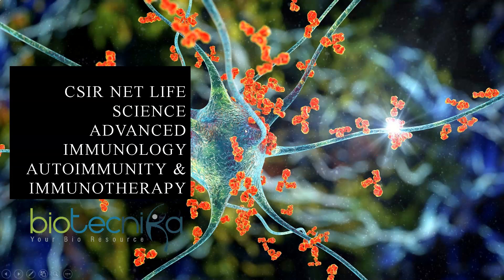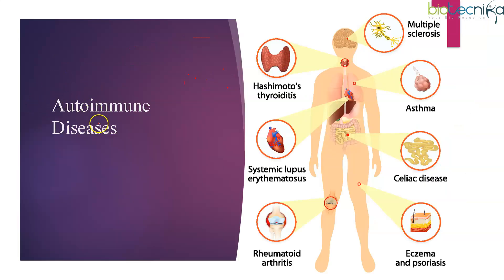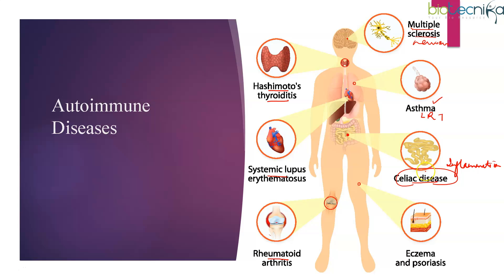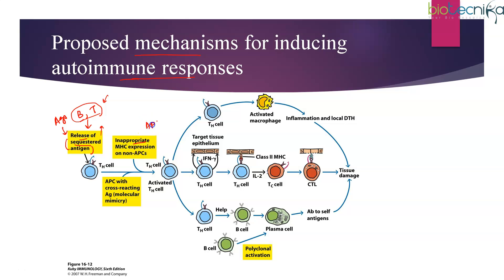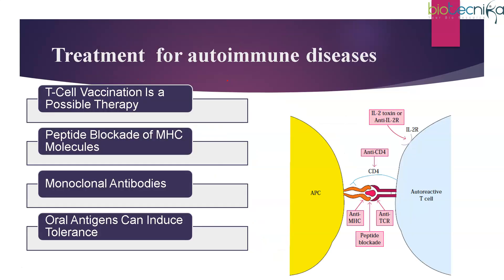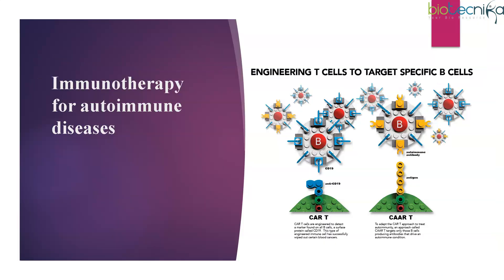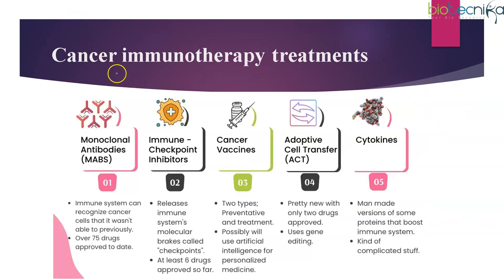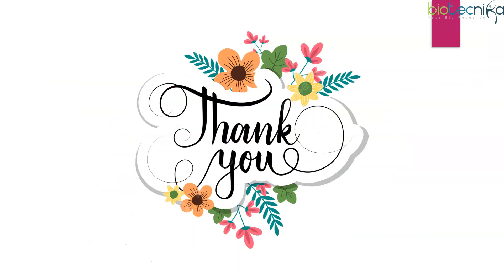Advanced Immunology Autoimmunity & Immunotherapy - Latest CSIR NET Life Science Lecture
Welcome to our in-depth lecture on Advanced Immunology, focusing on Autoimmunity & Immunotherapy, designed specifically for CSIR NET Life Science aspirants. In this session, we dive deep into the mechanisms of autoimmunity, explore various autoimmune disorders, and discuss cutting-edge immunotherapy techniques.

🔬 What You'll Learn:

- Fundamentals of Autoimmunity
- Key Autoimmune Disorders
- Mechanisms of Immune Tolerance
- Latest Immunotherapy Approaches
- Clinical Applications and Case Studies

📚 Why Watch This Lecture:

- Comprehensive Coverage of CSIR NET Syllabus
- Expert Insights and In-depth Analysis
- Essential for Exam Preparation

Time To Fill Yourself with some JOSH 💪 FIRE 🔥 & Passion For Success

Launching CSIR NET Life Science JOSH Batch - Exclusive 6 Months & 1 Year Sessions For Dec 2024 & June 2025 Exam

FREE Internships + Online Study Materials + Animations + Ppts + Test Series + Koncept Revision Tools

👉 Batch Starts: 1st July 2024